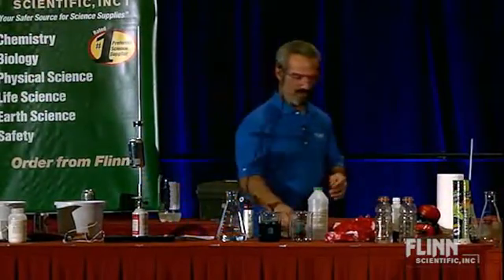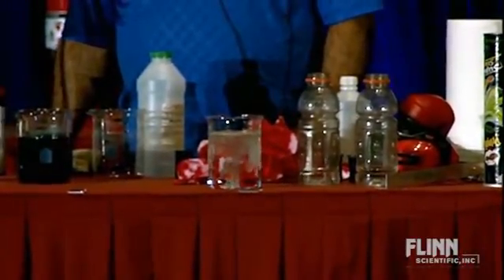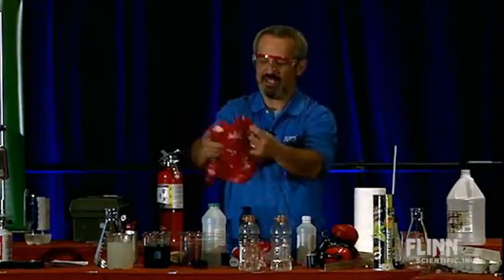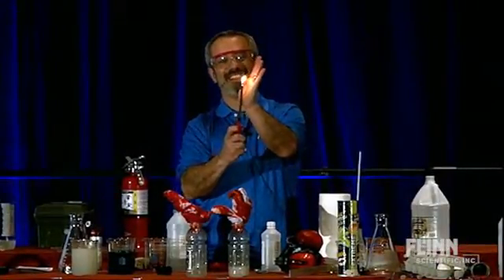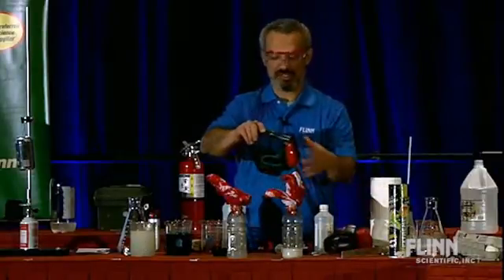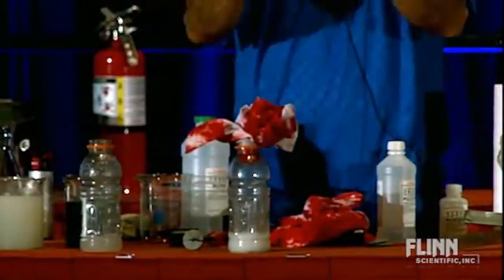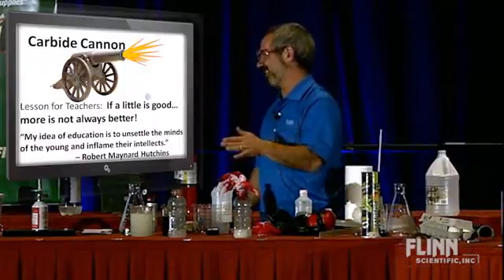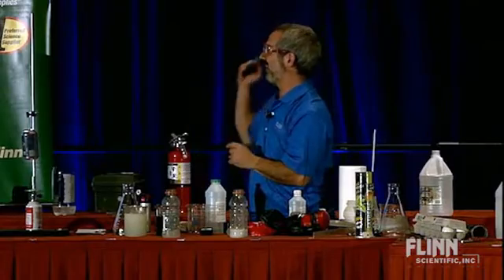Carbide Cannon | Morning of Chemistry 2013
The double replacement reaction of calcium carbide with water produces acetylene gas and calcium hydroxide. Ignite the mixture to catalyze the combustion of acetylene and you have take-off! Oxygen is the limiting reactant in this exciting combustion reaction.